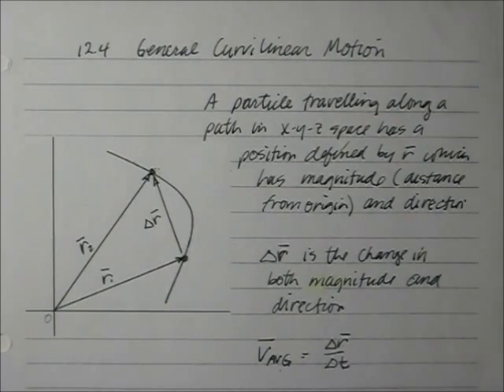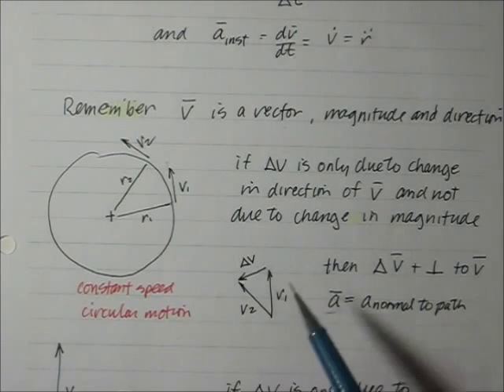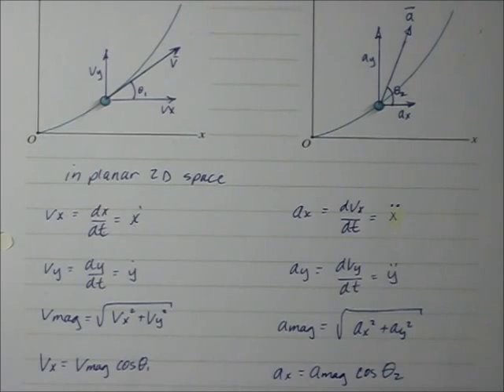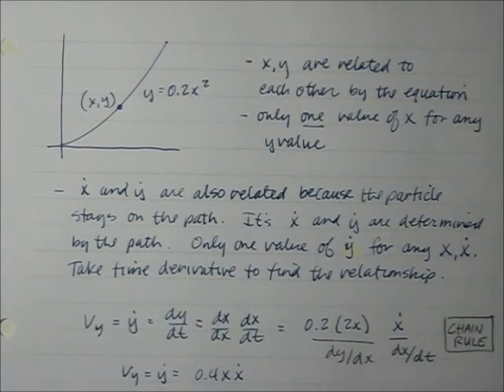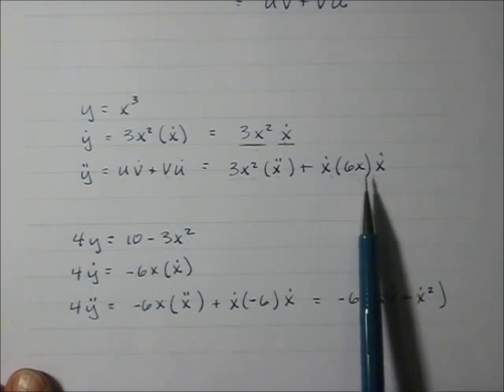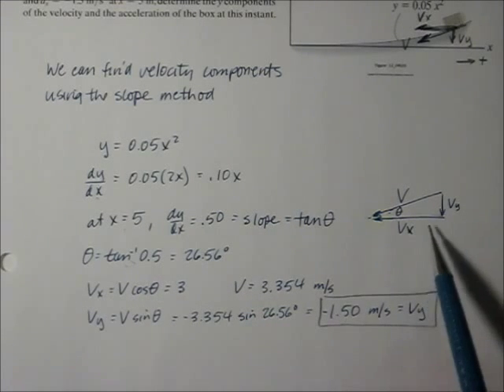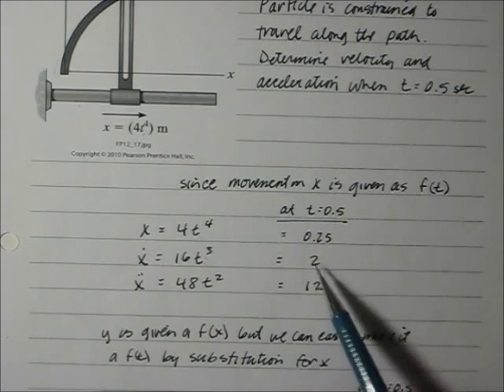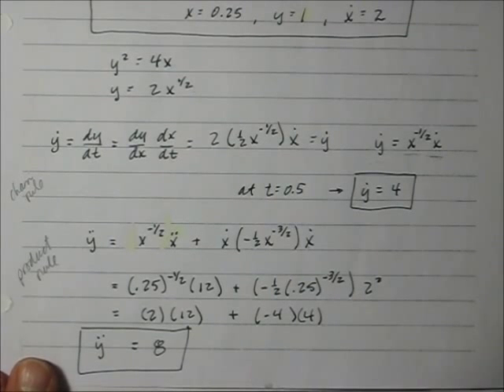Dynamics 12.5 xy coordinate system